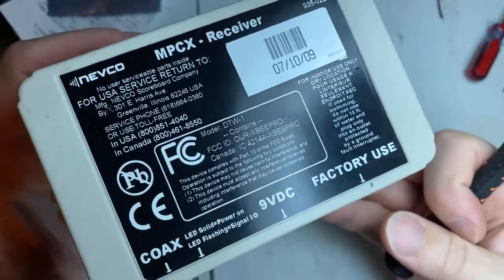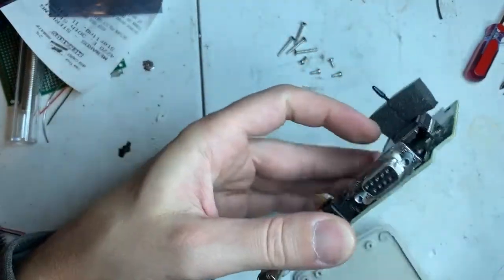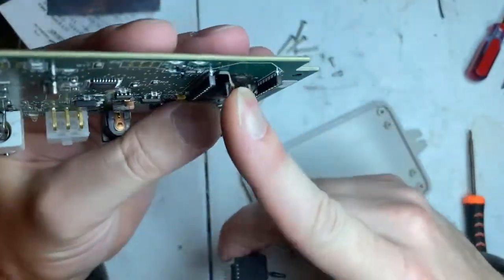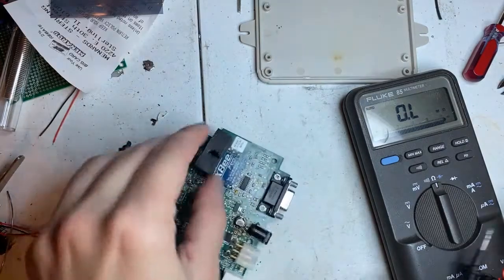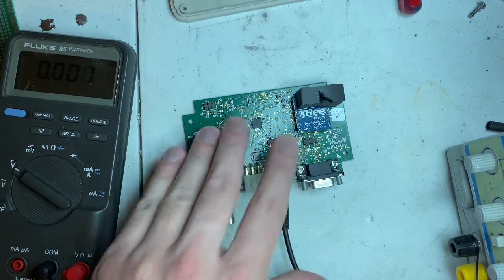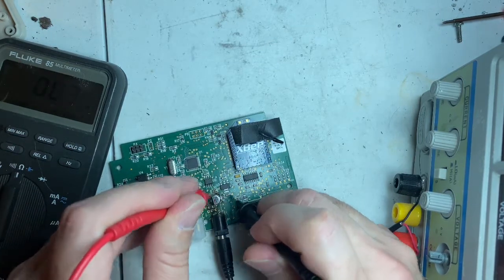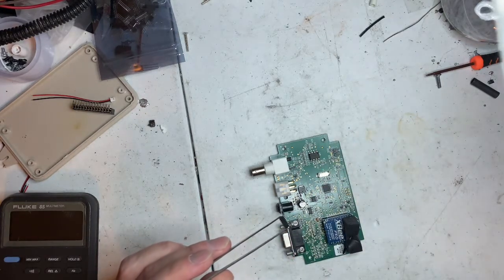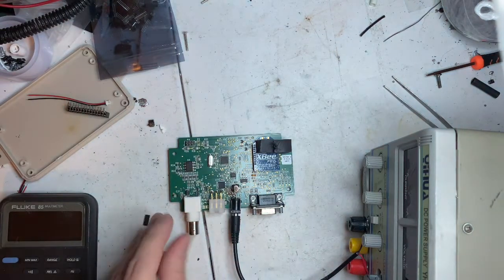Nevco mpcx receiver not powering on repair